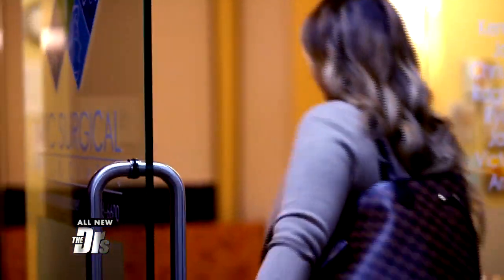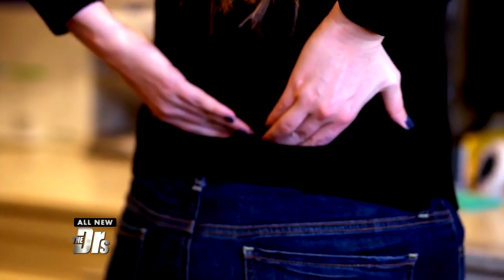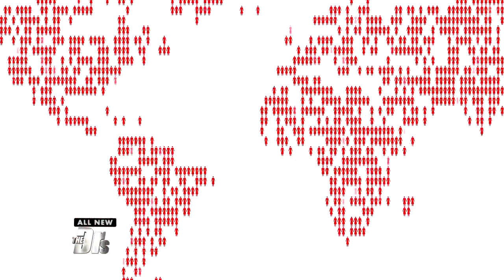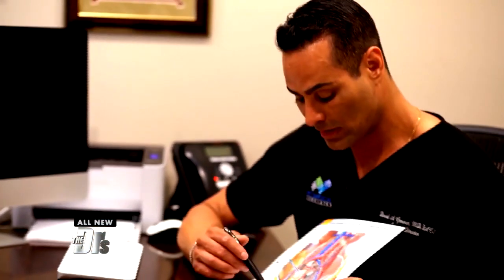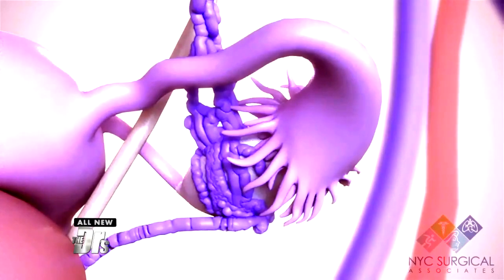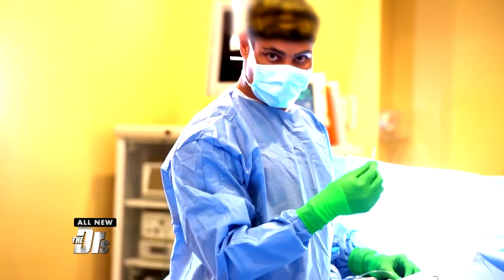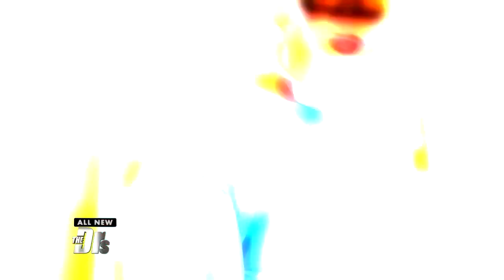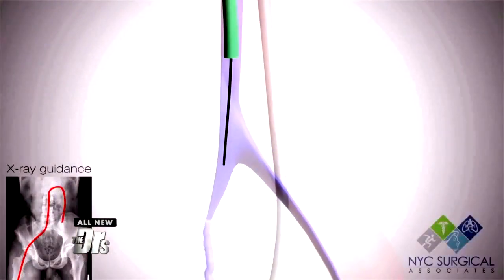Eliminate Cramps with New Procedure?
One in three women experience chronic pelvic pain from painful intercourse to monthly cramps.